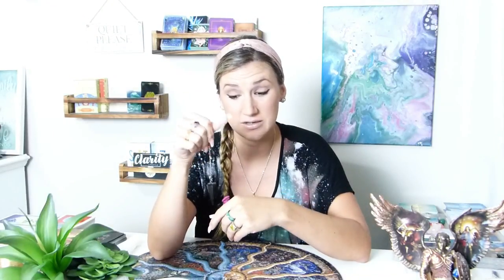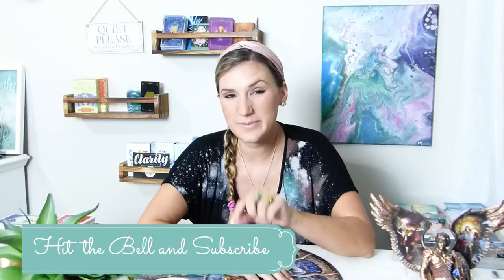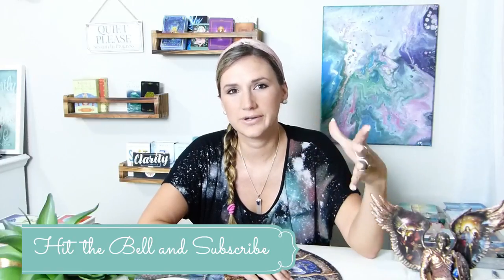Psychic development 101: HOW TO USE A PENDULUM | TOO EASY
EASILY CONNECT WITH YOUR GUIDES THROUGH THE DIVINATION TOOL OF  A PENDULUM. BOUGHT OR HOME MADE, GAIN CLARITY TO YOUR  QUESTIONS ON YOUR OWN. LEARNING TO RELY ON PSYCHIC ABILITY AND THE GUT FEELINGS OF INTUITION